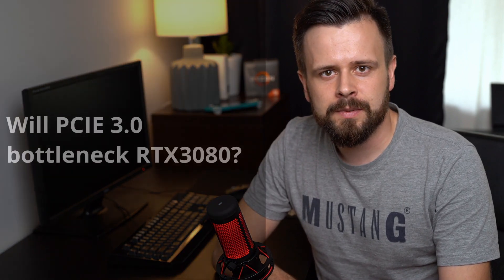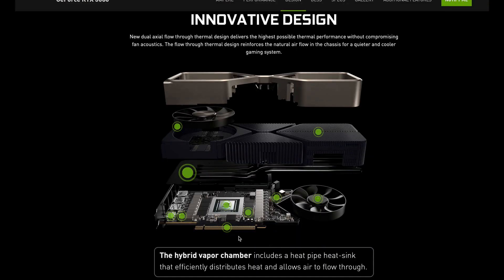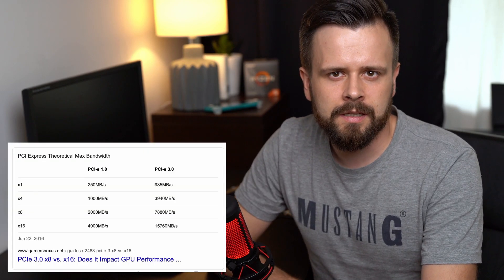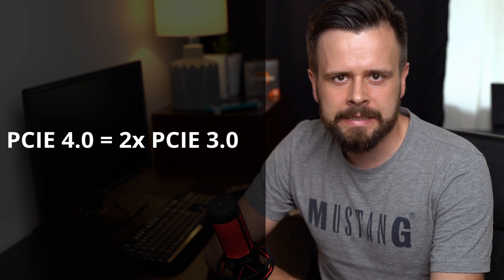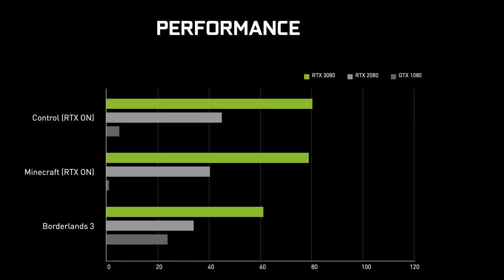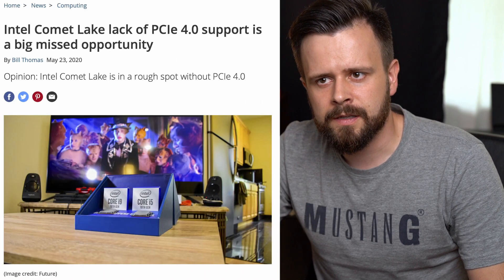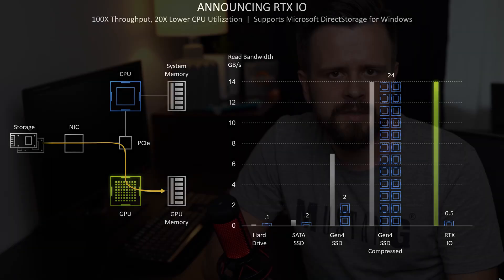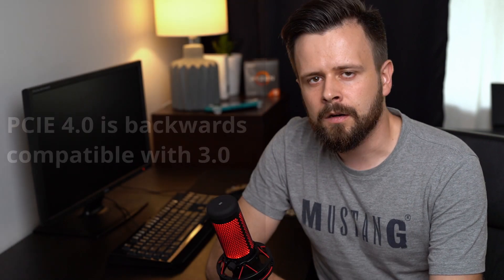Will RTX3080 bottleneck on PCIE 3.0?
There has been a lot of confusion around whether RTX 3080 will be able to fully saturate a PCIE 3.0 port. Some users have been wondering if they should invest in a new motherboard just to be able to fully utilize the power of Nvidia's new RTX30 series GPUs. What's even more complicated is that at this moment Intel does not support PCIE 4.0 standard, which the new GPUs will use. In this video we will answer all of those questions, so if you have any doubts - just click the play button 🙂